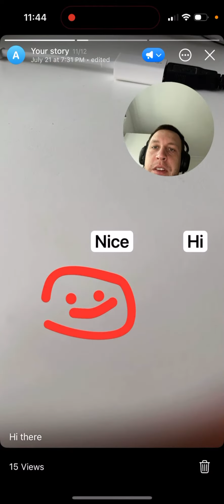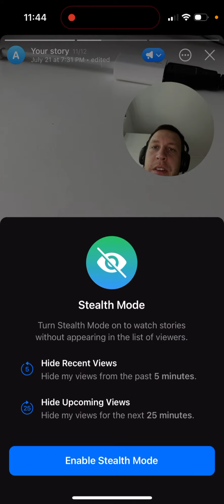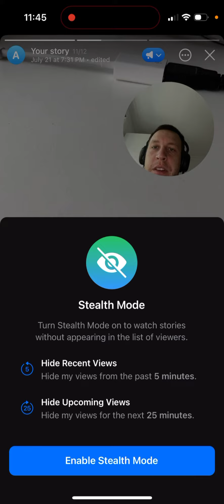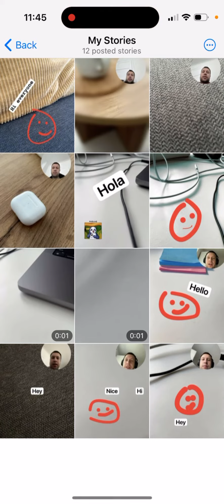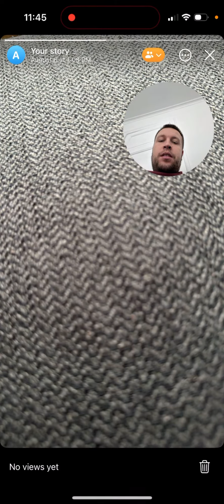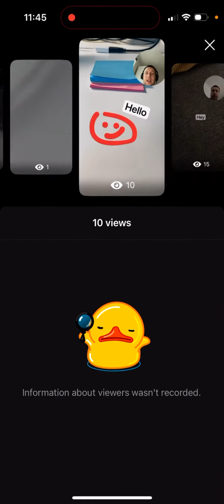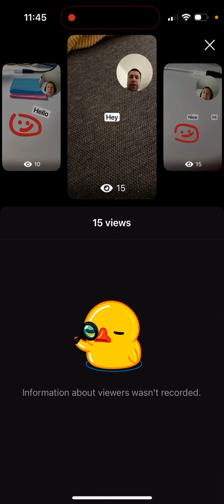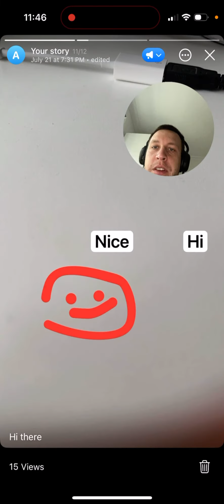How to use Ghost mode in Telegram stories?